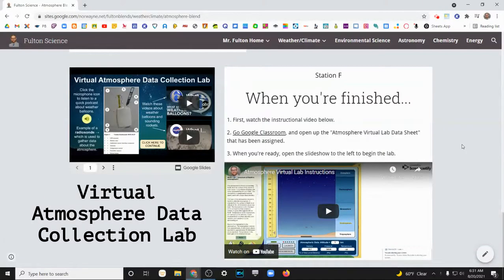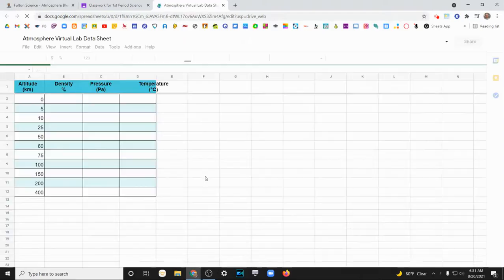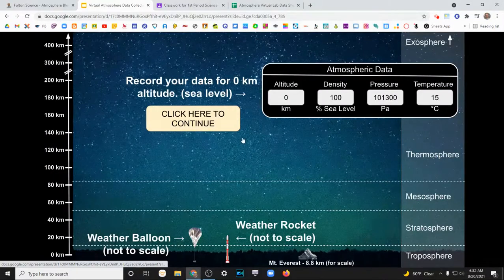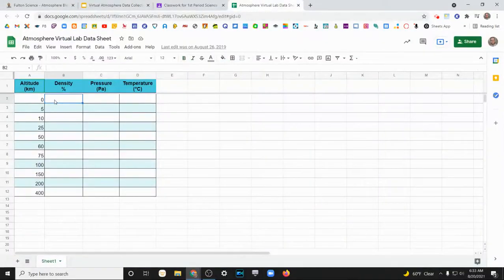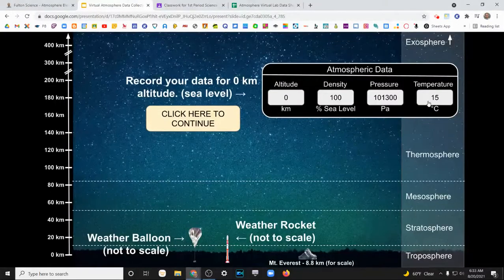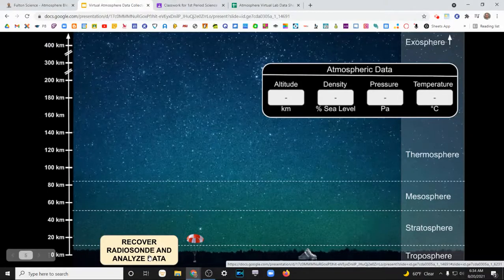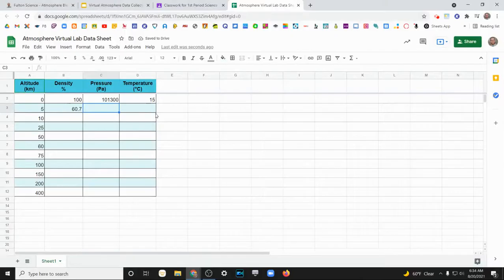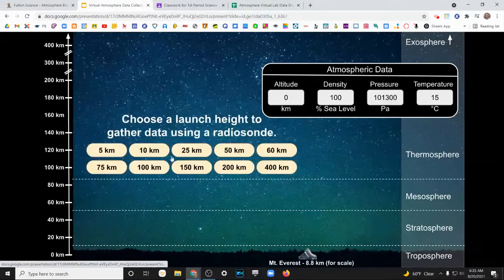Virtual Atmosphere Data Collection Lab Instructions